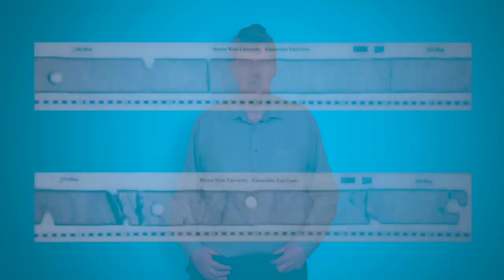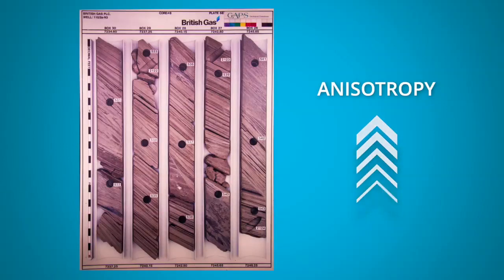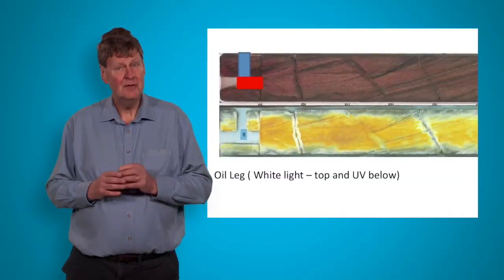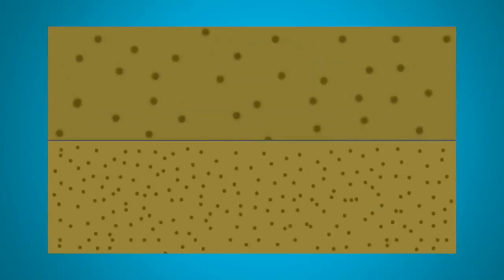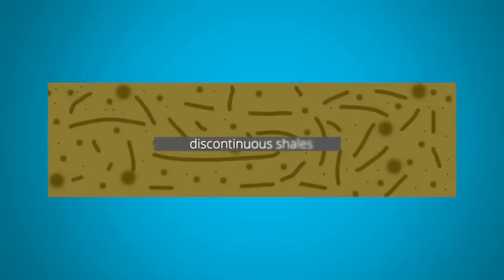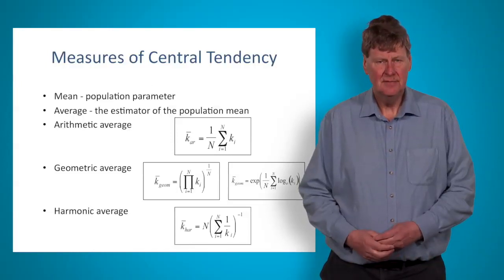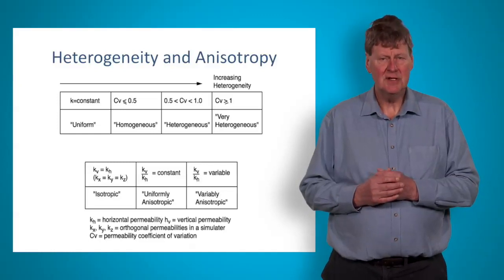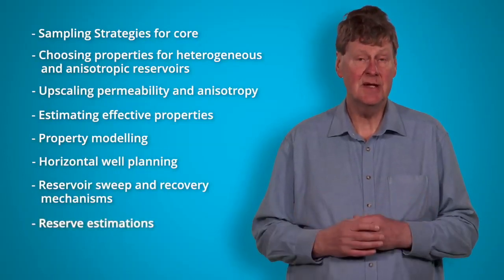Patrick Corbett - Overview on Permeability Heterogeneity and Anisotropy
Brief lecture by Professor Patrick Corbett explaining the fundamentals of permeability heterogeneity and anisotropy, and how these processes can be quantified and modelled.